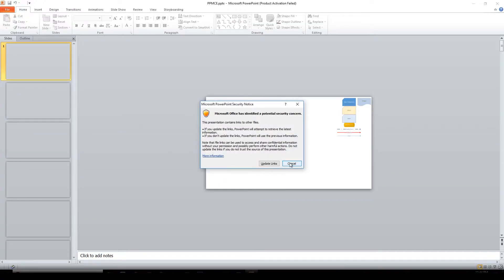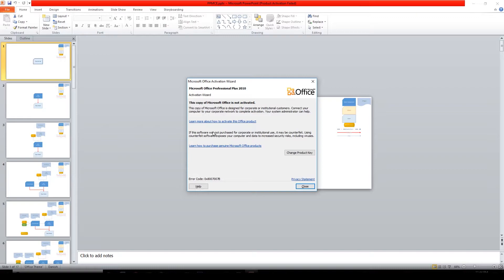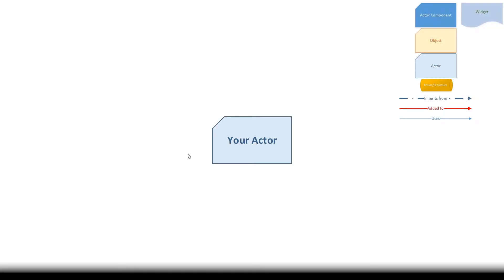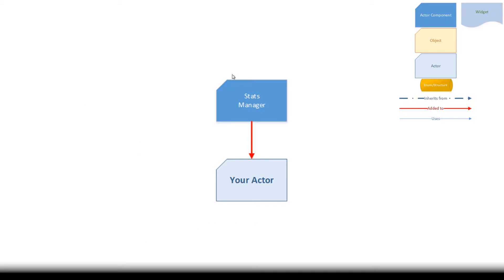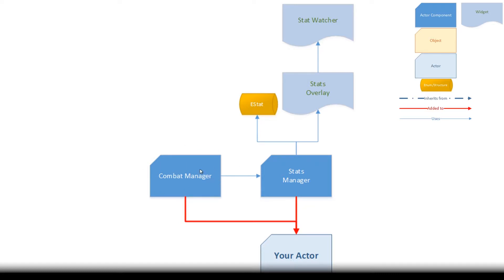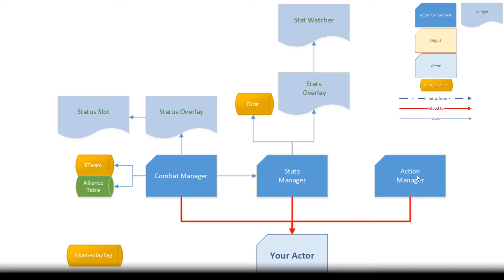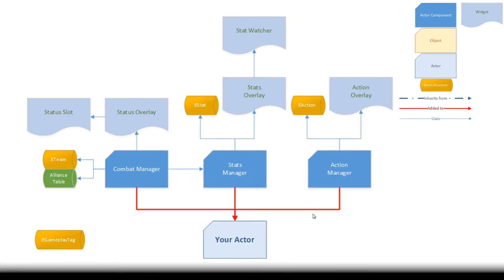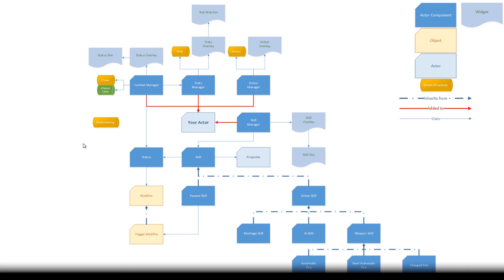Tutorial Hub #2 Tech Design | MCE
In this tutorial, I'm telling you how MCE is built and what are the relationships between the blueprint classes we're going to use together in future videos.